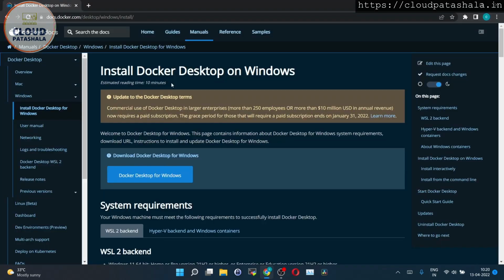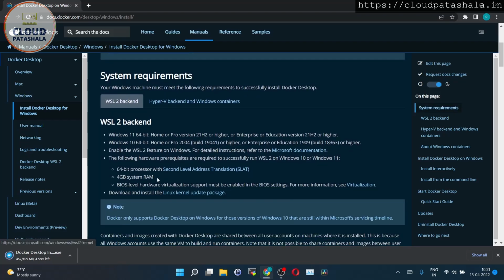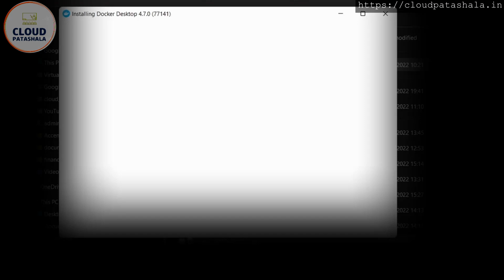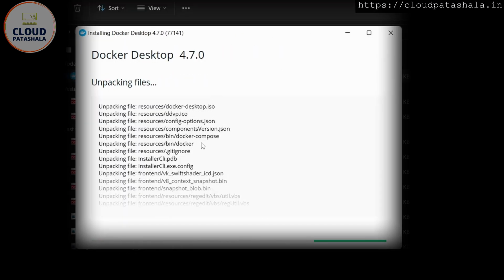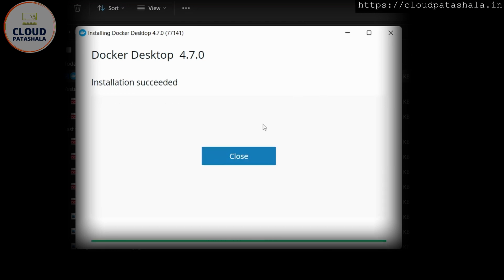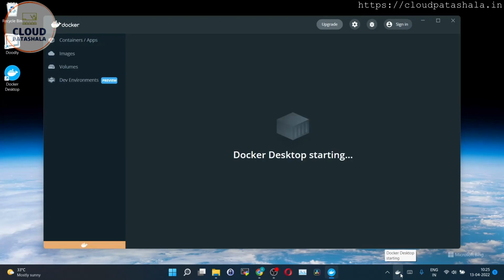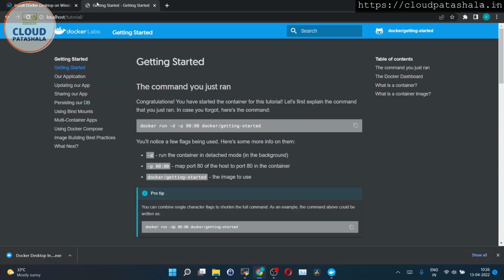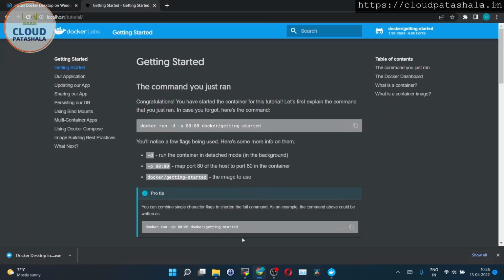Virtualization | Docker on Windows | Containers | devops | cp_devops 06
cp_devops 06

The video describes steps for getting Docker on Windows machines.